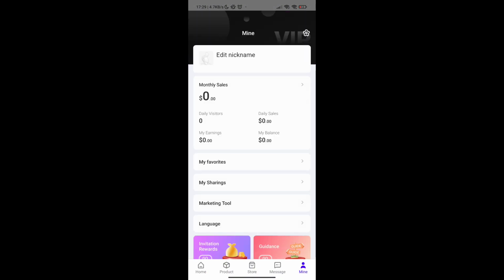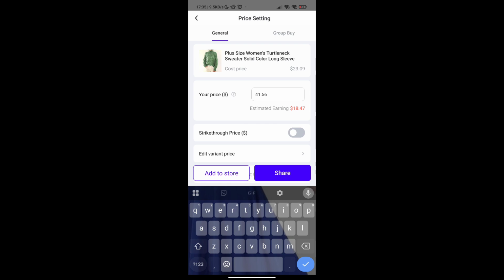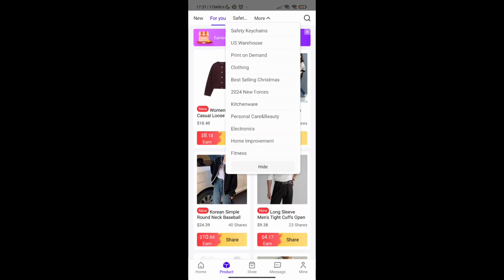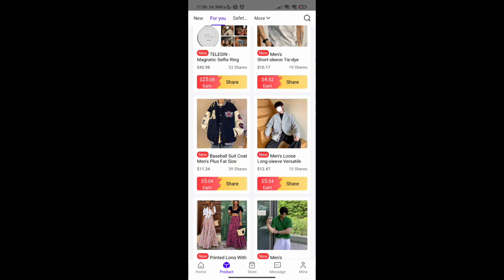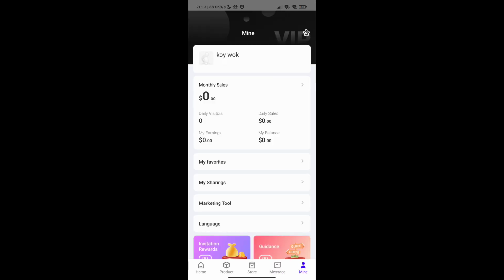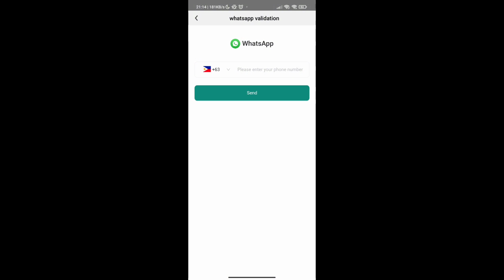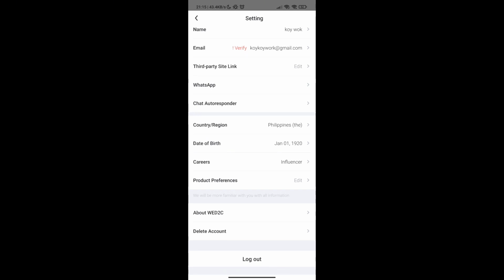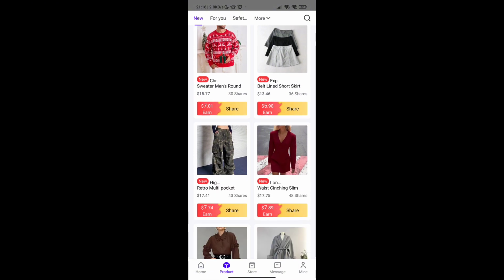Wed2C Dropshipping Tutorial For Beginners || How To Use Wed2c (Full Guide)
Unlock the full potential of the Finelo app with our comprehensive guide! In this video, we'll walk you through everything you need to know to effectively use Finelo for your trading needs. From account setup and navigation to executing trades and managing your portfolio, we cover all the essential features. Whether you're a beginner looking to understand the basics or an experienced trader seeking to optimize your Finelo experience, this tutorial has got you covered. Learn tips and tricks to maximize your trading efficiency and make informed decisions. Don't miss out on mastering one of the most powerful trading platforms available!